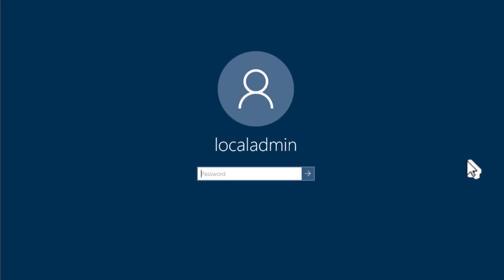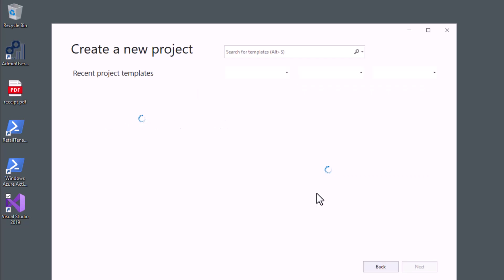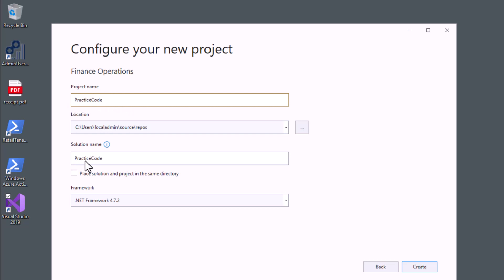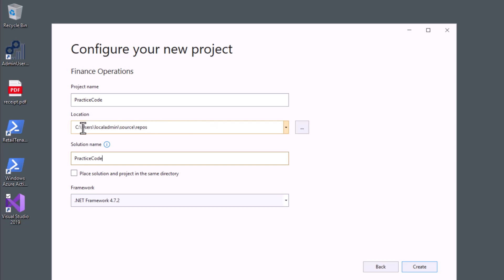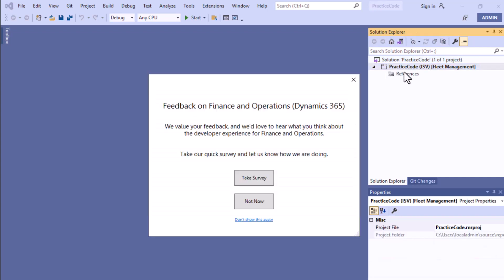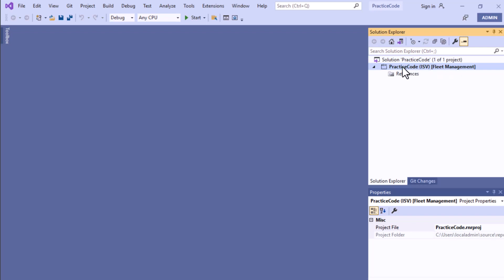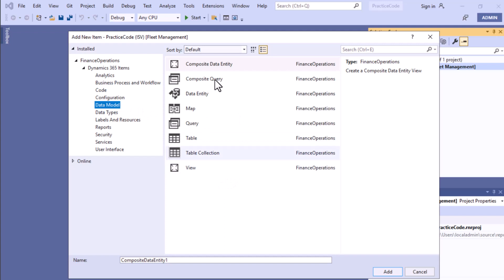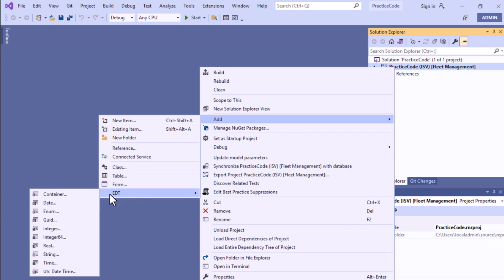Create a New Project - Dynamics 365 F&O - Visual Studio - X++ Programming Language - X++ tutorial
Create a New Project - Dynamics 365 - Visual Studio - X++ Programming Language:

Learn how to create a new project in Dynamics 365 using Visual Studio and the X++ programming language. Follow step-by-step instructions to set up your development environment and start building powerful business solutions in D365.

X++ Tutorial, x++ tutorial for beginners, Dynamics 365, Visual Studio, X++ Programming, New Project Setup, Dynamics 365 Development, Visual Studio Setup, X++ Development Environment, Building D365 Solutions, D365 Development Tutorial.

0:00 - Introduction
5:33 - Project Name, Layer, Model
6:02  - Item Creation
8:11  - Easy Add Items
9:09  -  Thank You!